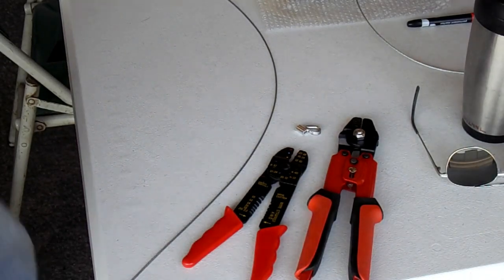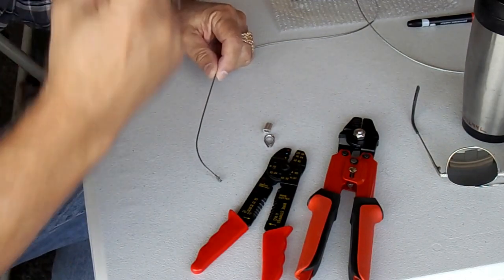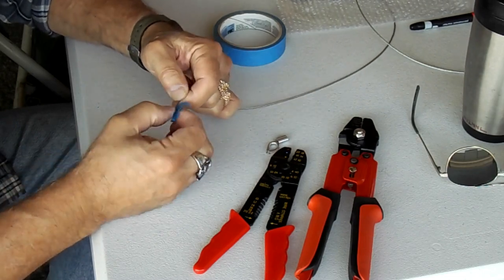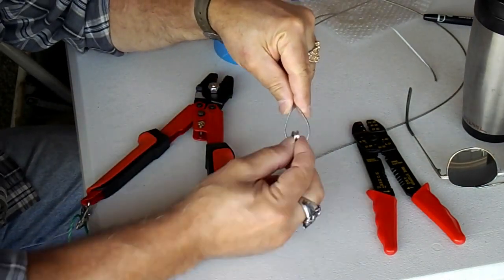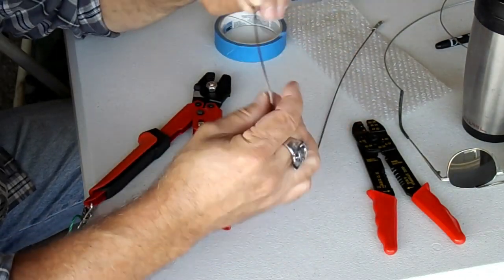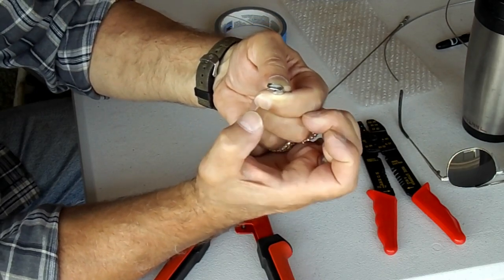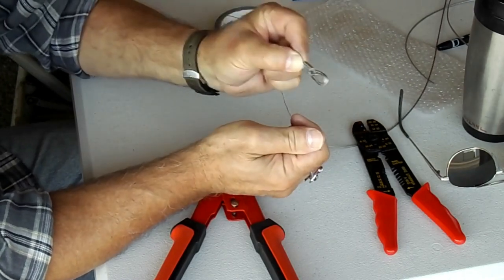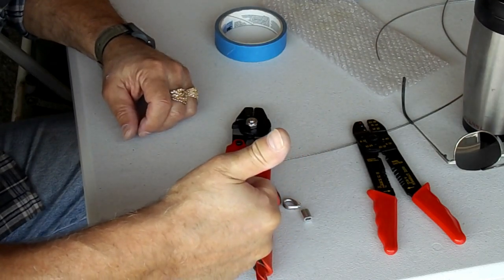Thimbles & Sleeves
Today I demonstrate how I installed my loose "drag cable" for my 'main gear'. I hope this 'demo' helps you out if you need to do this in the future. "Blue skies & tail-winds"